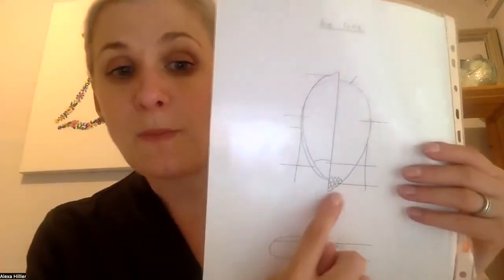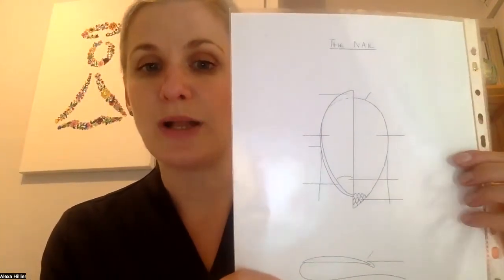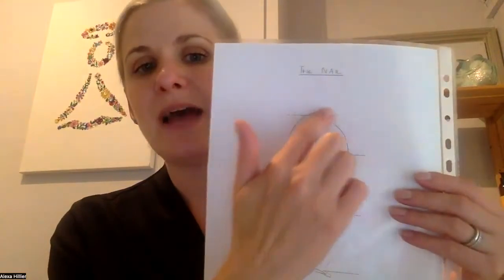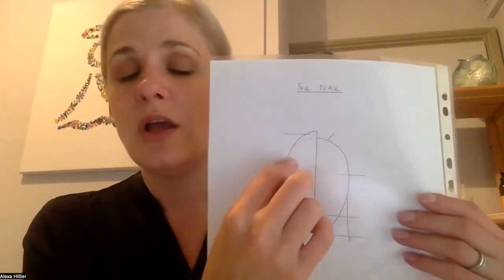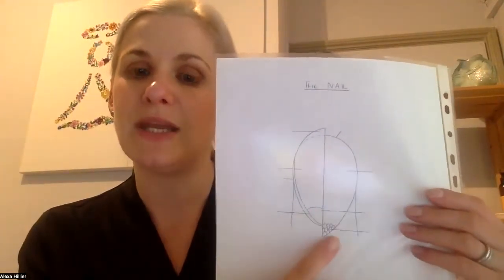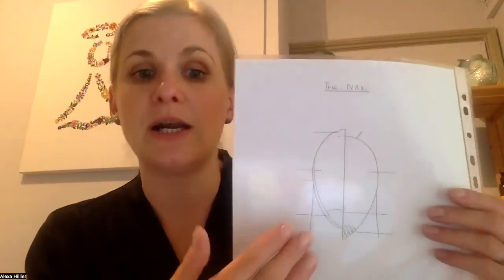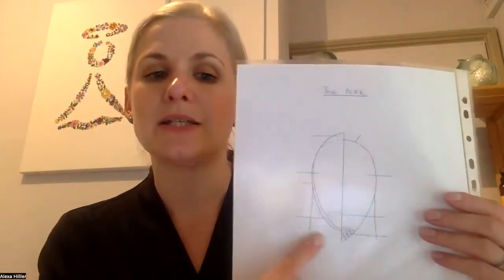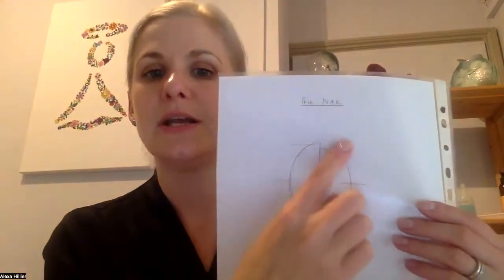Anatomy & Physiology Integumentary System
Taught to Level 3. Perfect revision tool for Beauty and Holistic students and therapists.